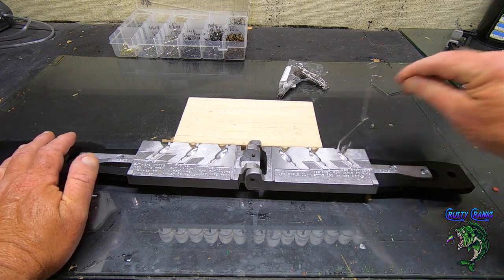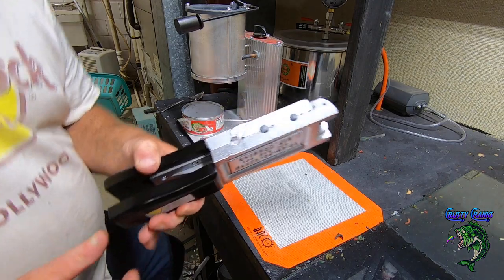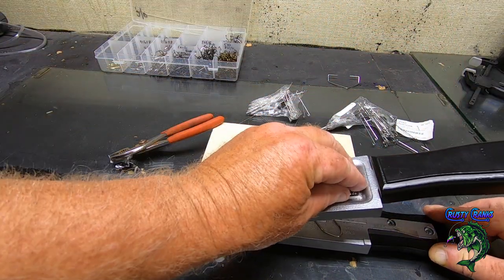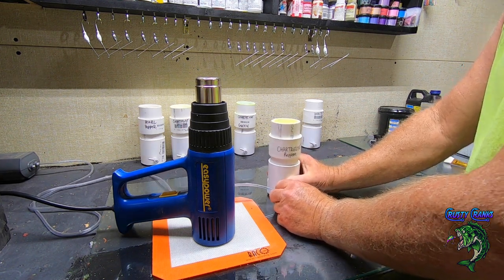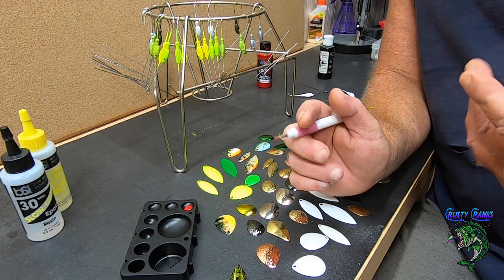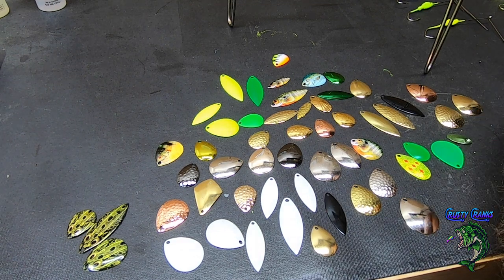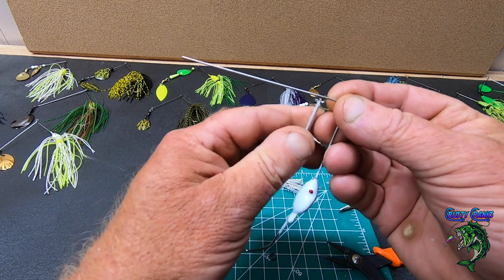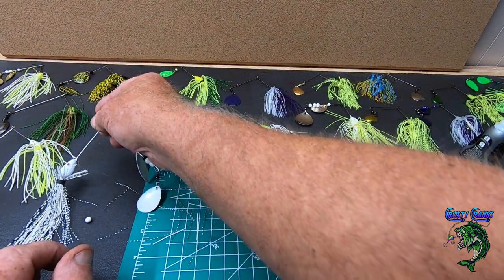Making Spinnerbaits with Do It Spinnerbait Mold - Complete Tutorial for Beginners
If you are new to lure painting this is probably one of the best tools you can have. When I first started painting fishing lures I was so excited that I jumped in and started painting lure blanks without even thinking I may have to reproduce that lure again. A year later I wished I had this log book back then, because after painting a couple hundred lures sometimes remembering the colors I used, or where I even ordered the blank from became a problem.

"Stay Crusty"
Ron G.